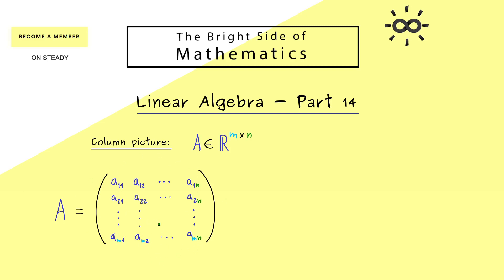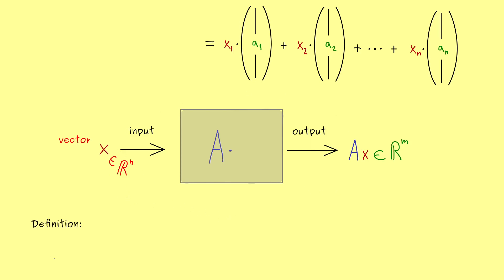Linear Algebra 14 | Column Picture of the Matrix-Vector Product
Watch the whole video series about Linear Algebra and download PDF versions, quizzes and exercises

This is my video series about Linear Algebra. We talk about matrices, linear maps, eigenvalues, eigenvectors, basis, linear span, linear independent sets, and a lot more. I hope that it will help everyone who wants to learn about it.

x